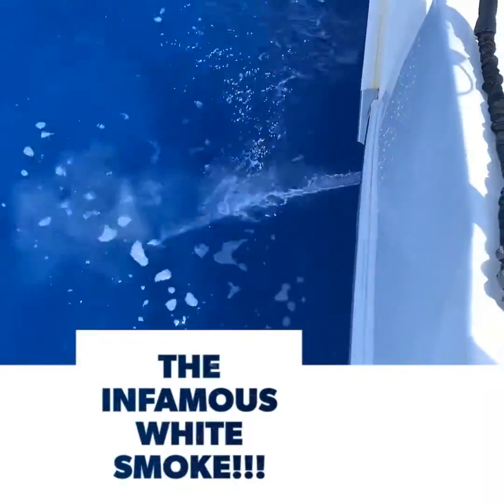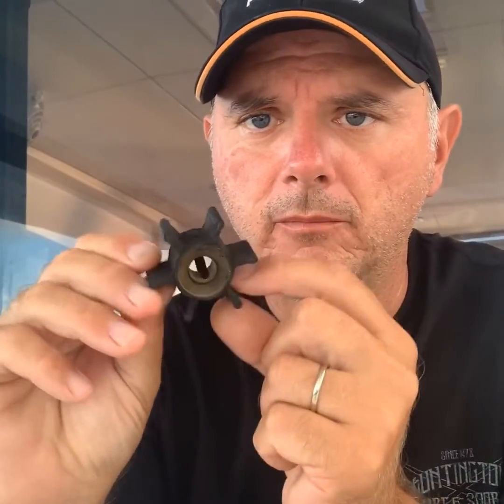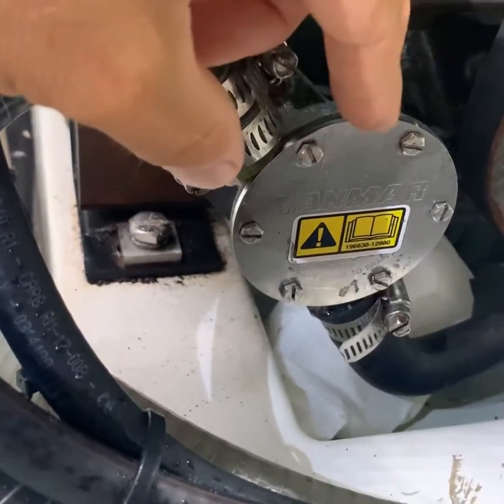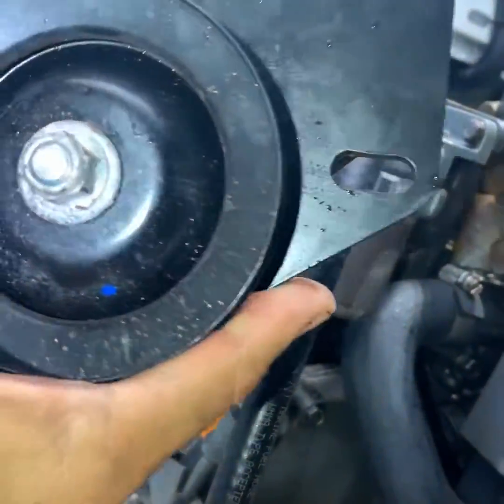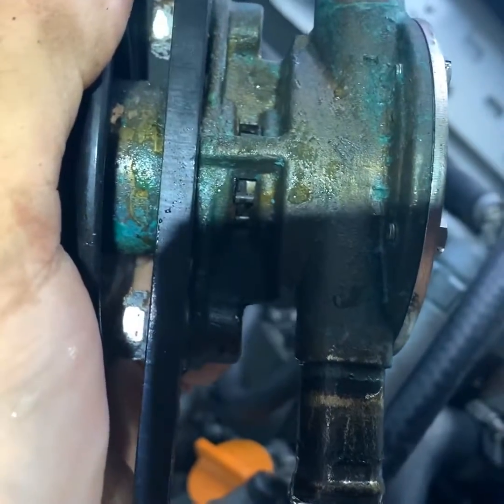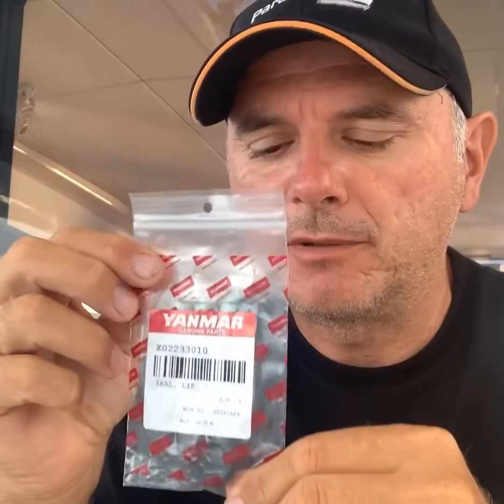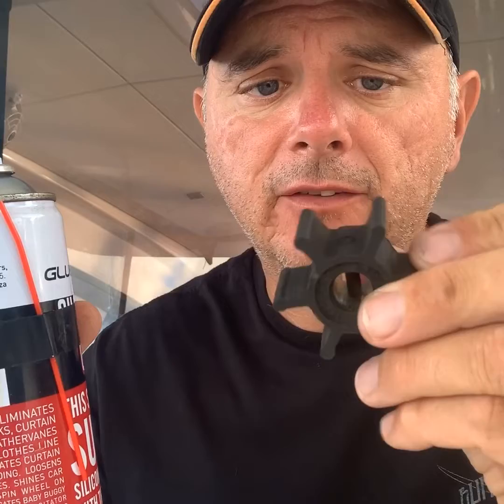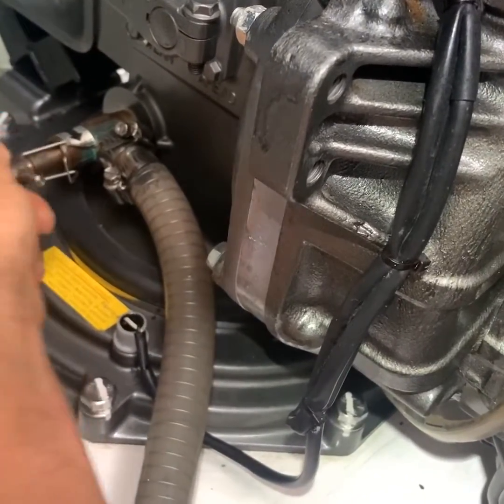Yanmar 3YM30AE water pump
How to rebuild a Yanmar water pump